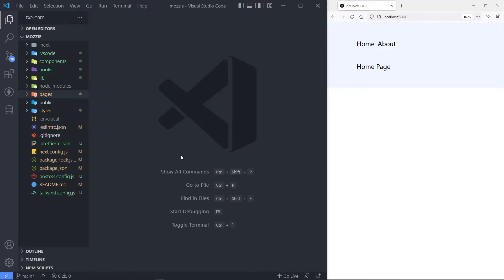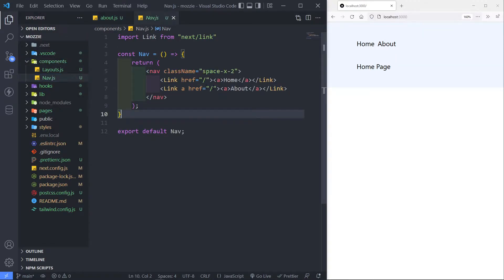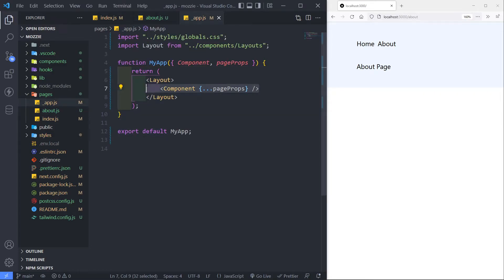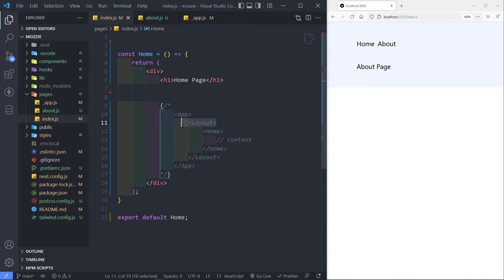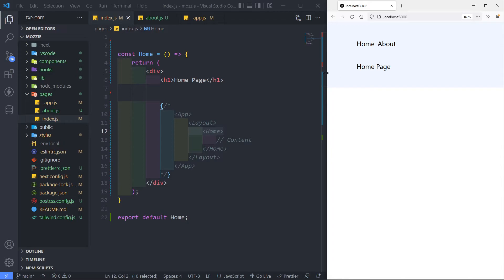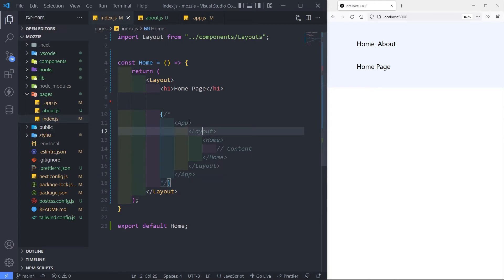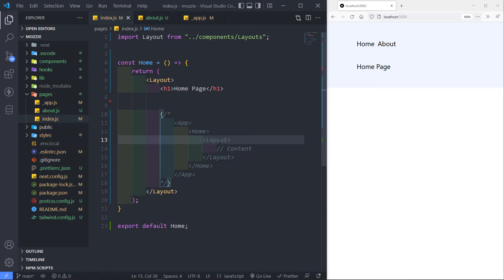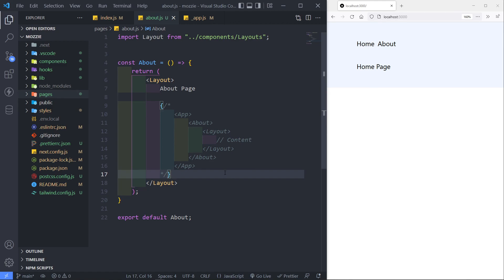Layouts - Component Tree | Laravel REST API and Next.js #10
In this video, we will create discuss the component tree in a Next.js app.